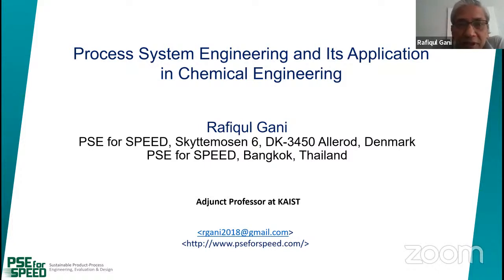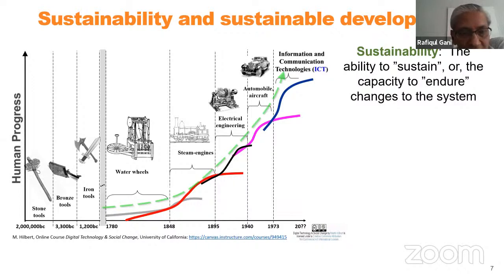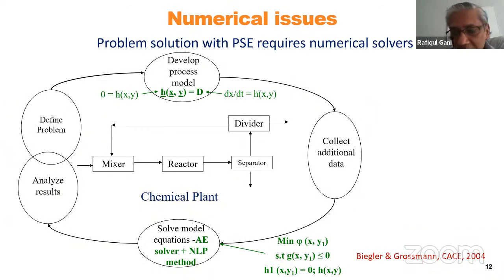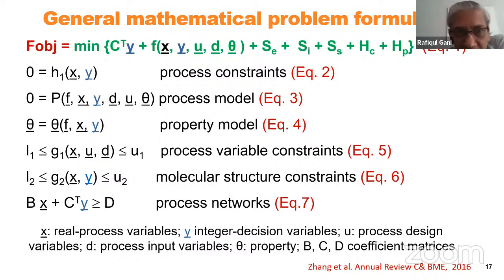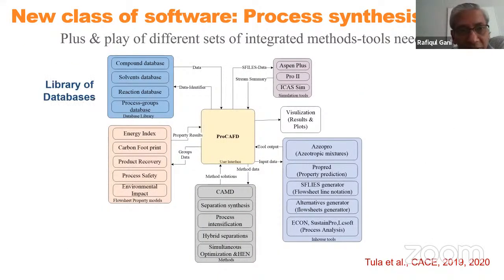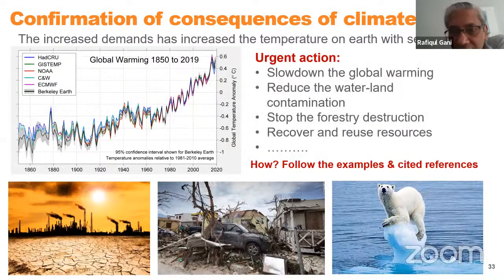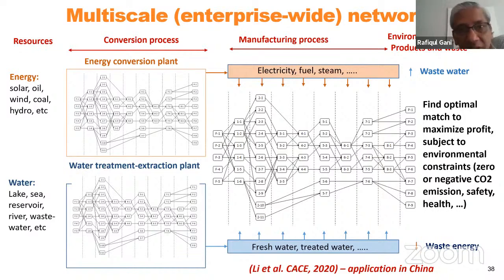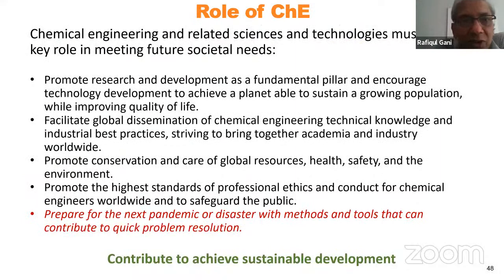ChemPlus 2021 || Plenary Lecture by Dr Rafiqul Gani - Next Gen of PSE and Sustainable Chemical Engg.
Dr Rafiqul Gani
CEO, PSE for SPEED (Denmark)

Dr. Gani is the co-founder and CEO of the company “PSE for SPEED” providing innovative, accurate and consistent engineering solutions very fast to industrial clients. He is also a Distinguished (visiting) Professor at Zhejiang University in Hangzhou (China) and a Visiting Professor at Texas A&M University, College station (USA).

Lecture - Next Generation of PSE & Sustainable Chemical Engineering